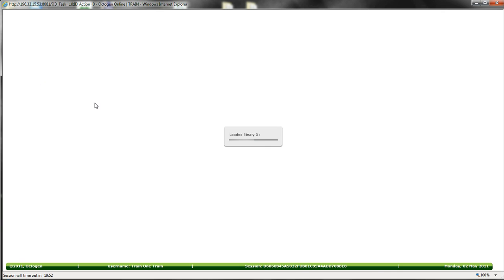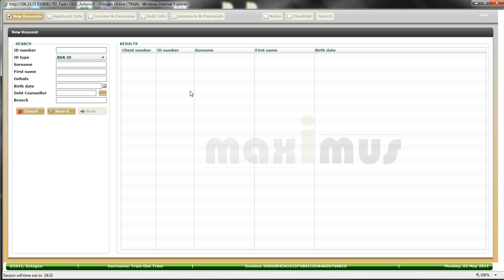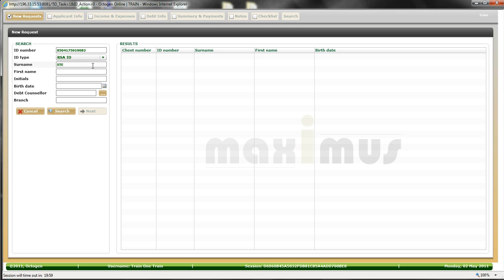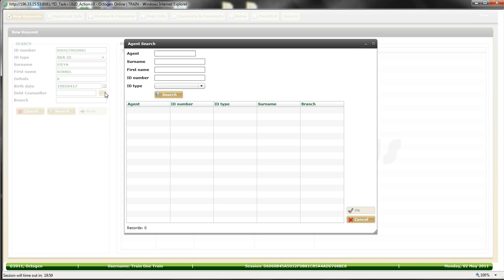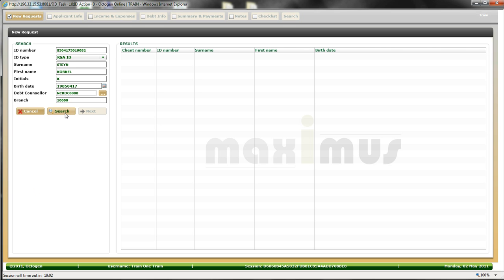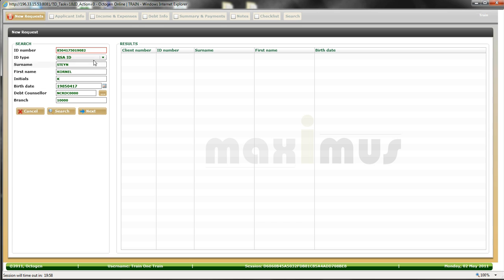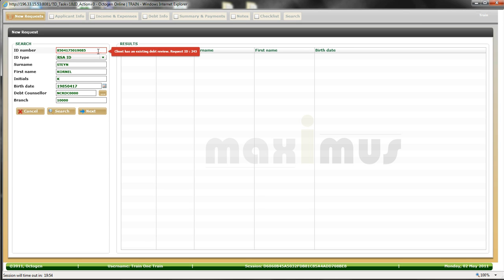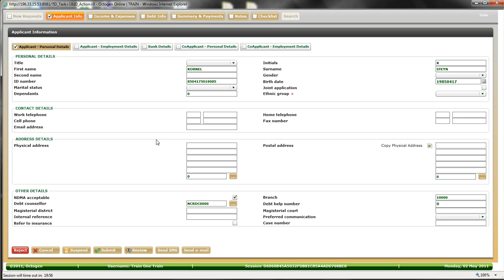Maximus Training Session 2 New Clients